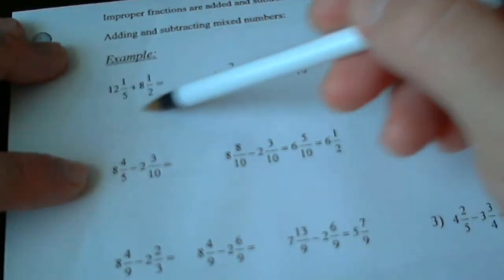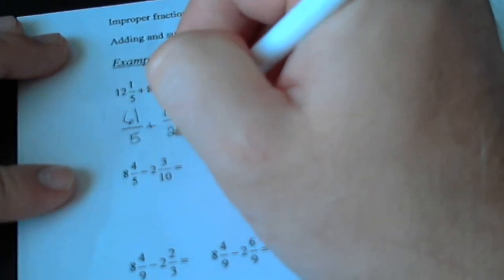Lesson 1, Part 2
Addition and Subtraction of Fractions, Lines and Segments